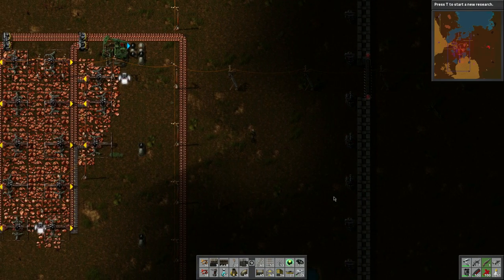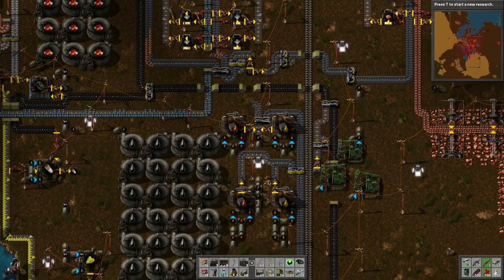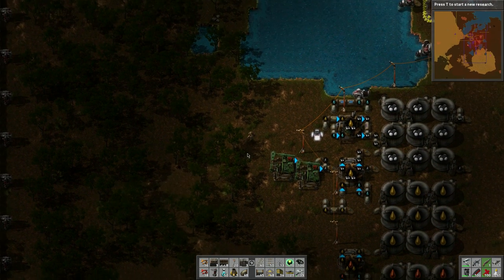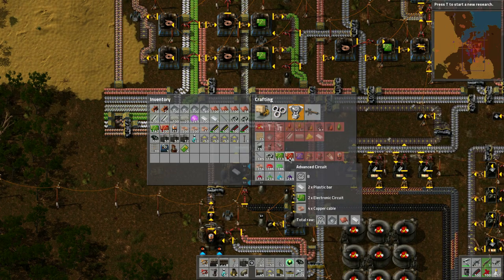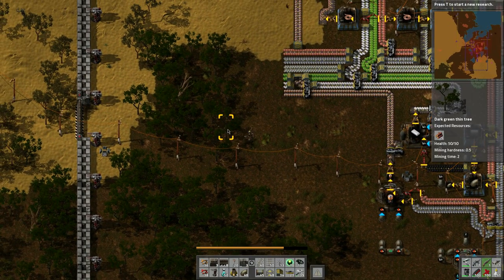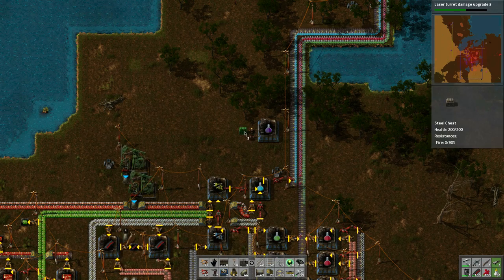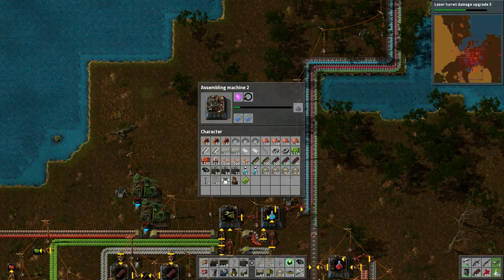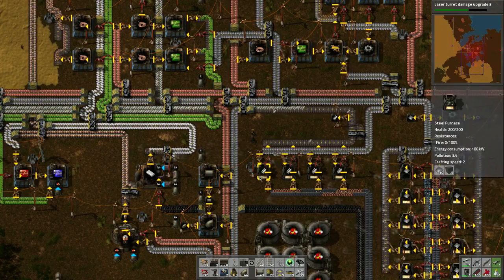Factorio - Let's Learn - 22